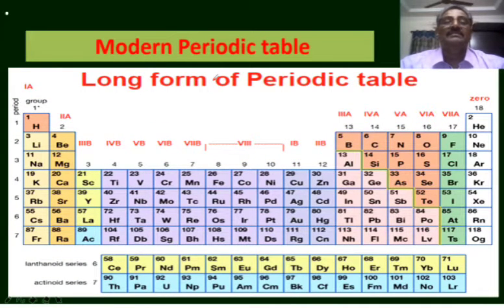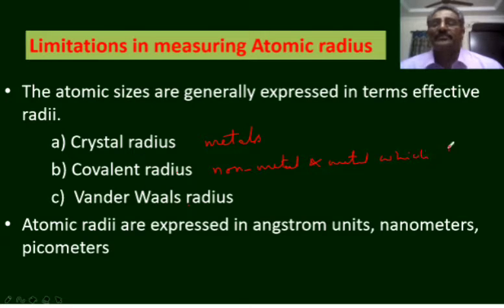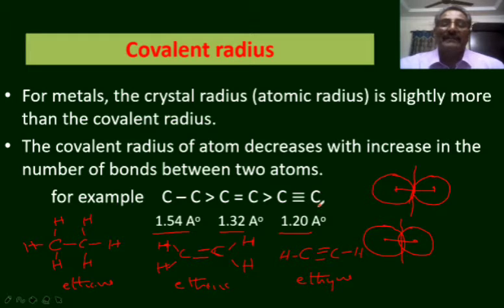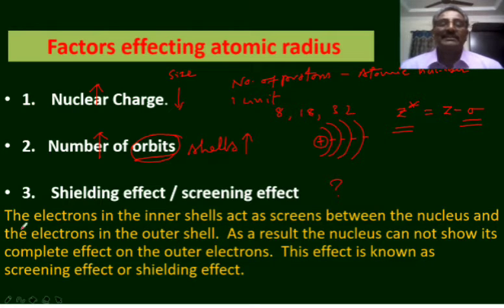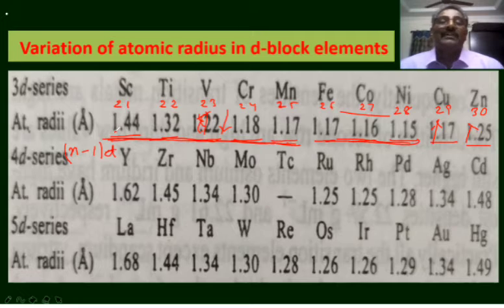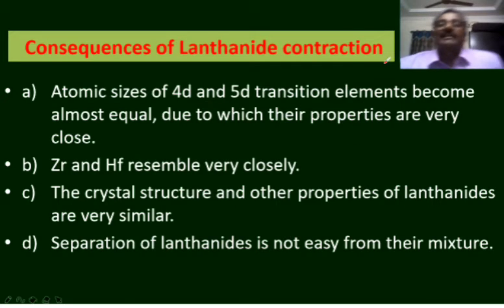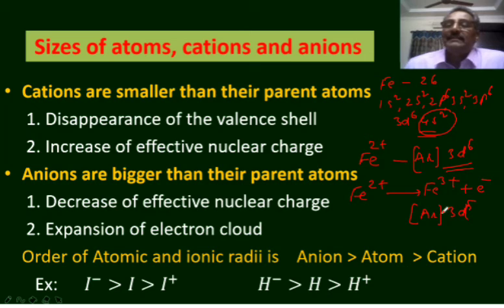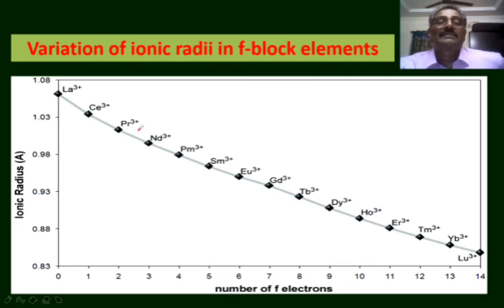Atomic and ionic radii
Atomic and ionic radii and the their variations in a period in a group and in a period in the long form periodic table for 8th class foundation course, New Vision School, Khammam